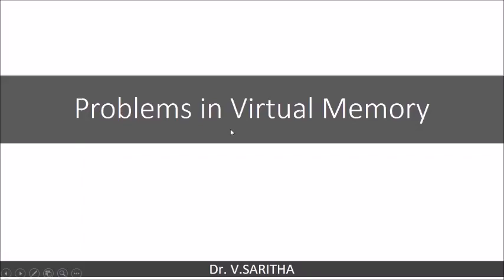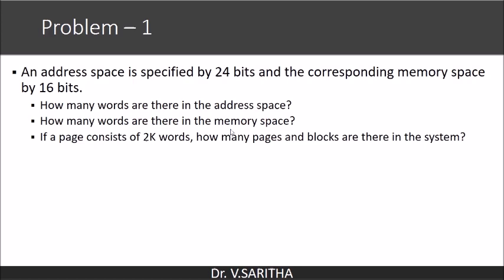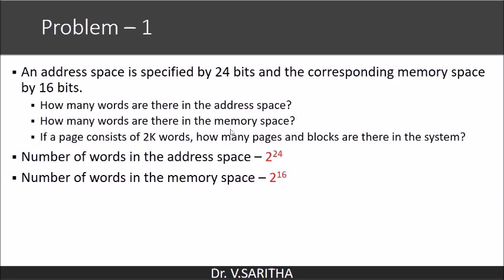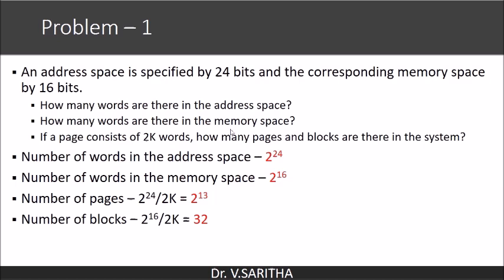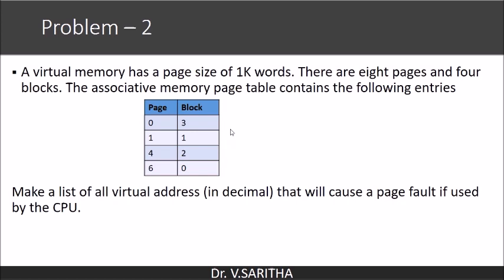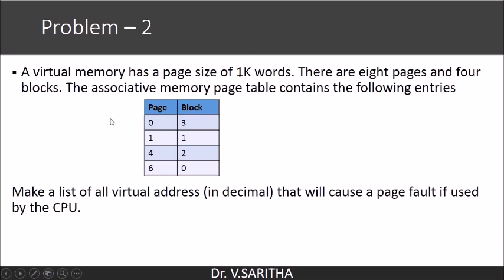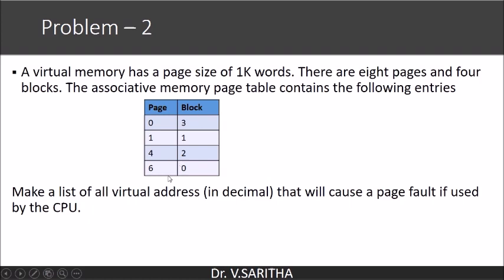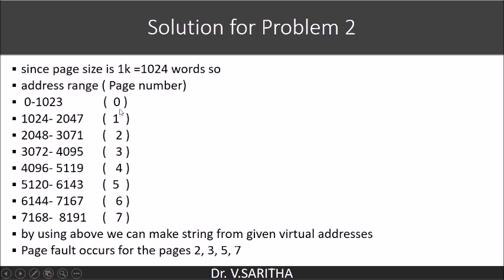problems in virtual memory